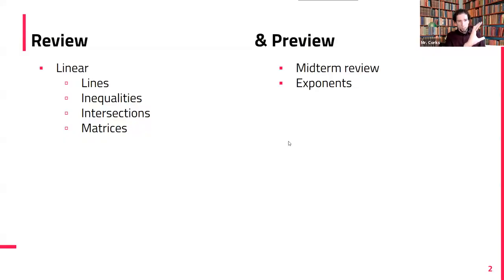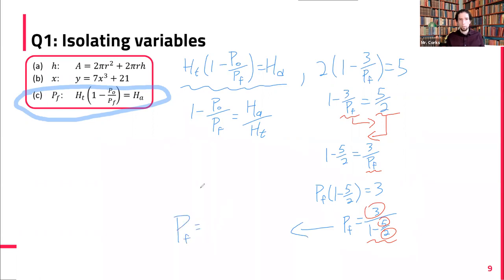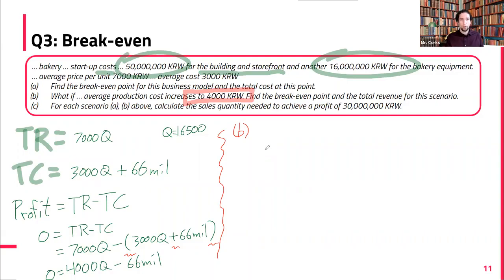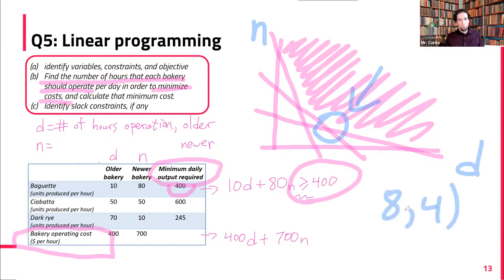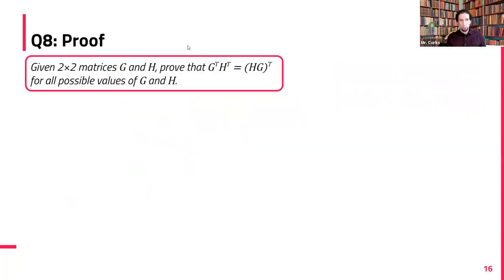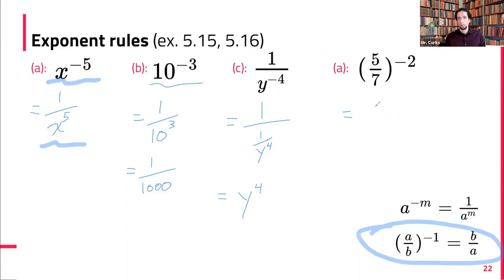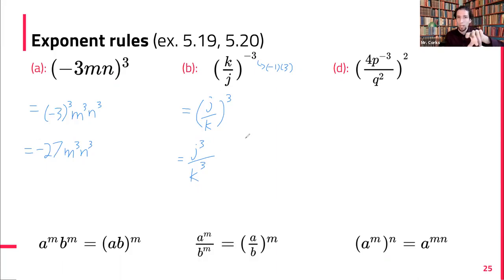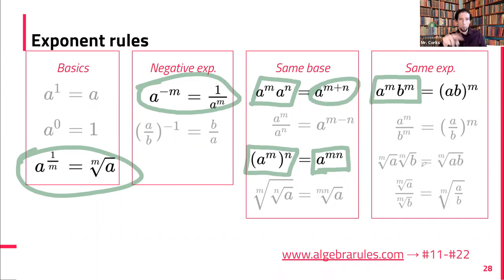Lecture 14 - Midterm review & Exponent rules - W9D1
Lecture 14 - Midterm review & Exponent rules

00:00 Introduction
06:00 Midterm review
48:55 Exponent rules (from our main textbook, Intermediate Algebra 2e)
          - Example 5.14
          - Example 5.15, 5.16
          - Example 5.12
          - Example 5.13
          - Example 5.19, 5.20
01:11:12 Radical rules
01:18:55 Wapping up